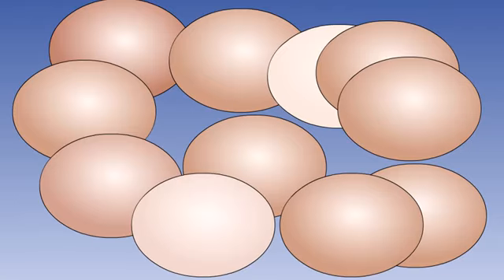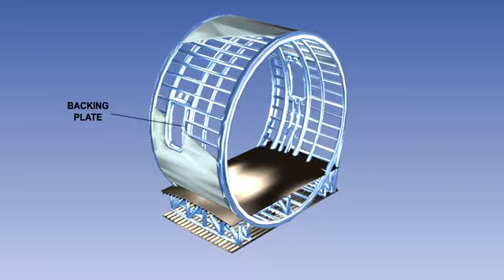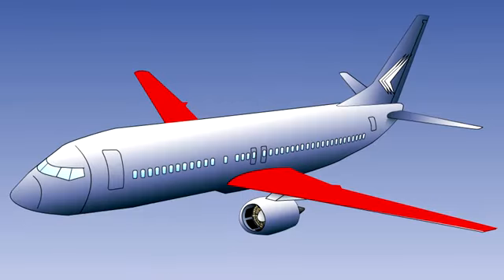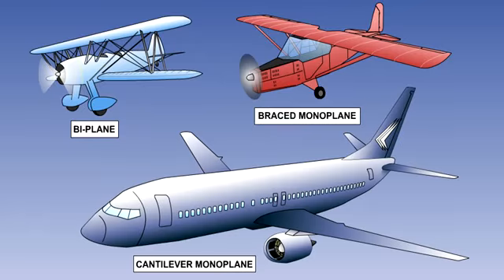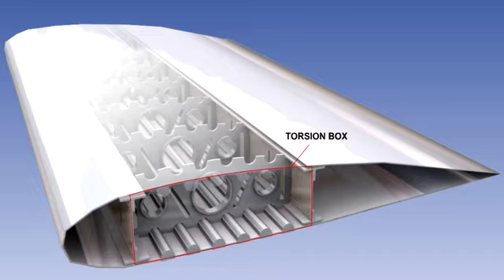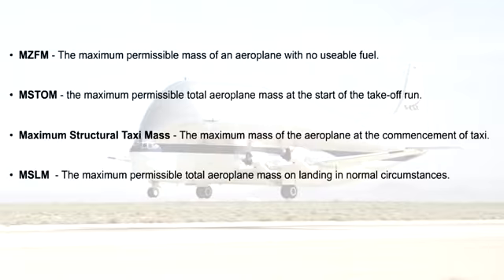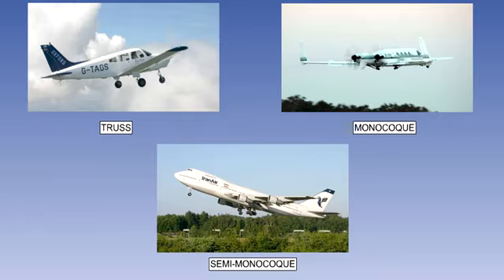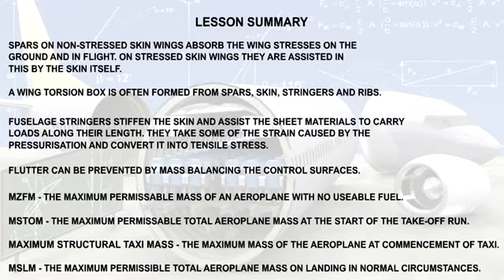02. Airframes Systems Structures Airframe Construction